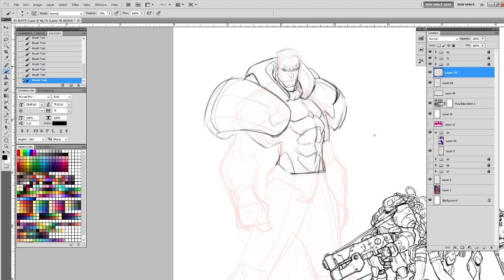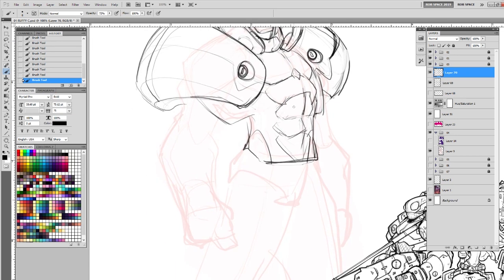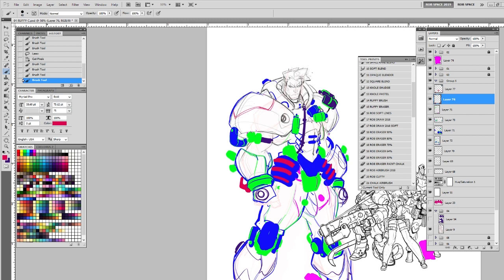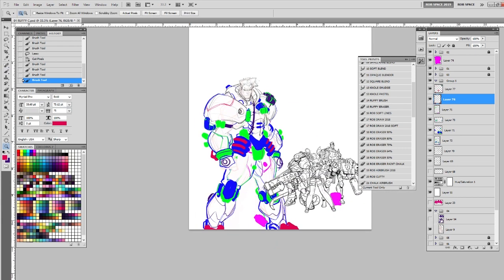Speed Draw 4X: Earth Outlaws - Part 02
Sped up 4x from real-time videos.

Music Info:

The opening song is "Master Plan Revealed" from composer Ron Passaro aka "takingaction", You can find more of his music

For Game Cave Dev Blog the Opening theme song is "Will to Flight" from David Vitas, it's the official Game Cave Theme and I'm quite proud of it. You can find more of his music

For the Sketchcraft Morning Podcast, the Opening theme song is "Game and Chill" from Shnabubula, it's the 2nd official Game Cave Theme. You can find more of his music

Art Materials I typically Use:

 Photoshop CS5 ( a Full version I own, no monthly fees.)
 Rohrer & Klingner Burnt Sienna Ink
 Grifhold Nib holder with Deleter Maru nib
 Polychromos Color Pencils
 Zebra Ball Point Pen